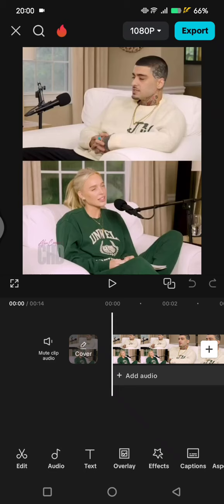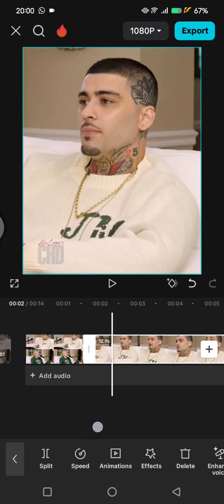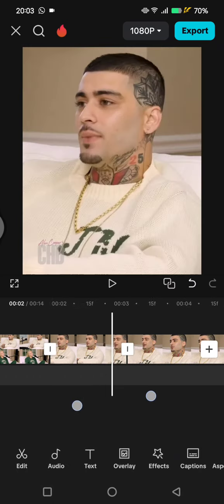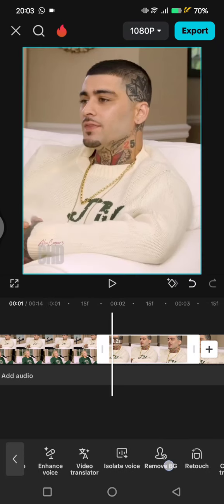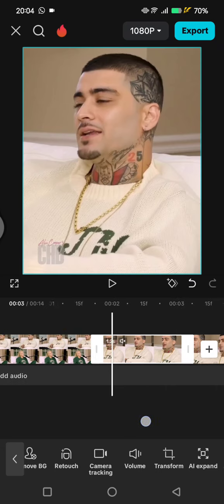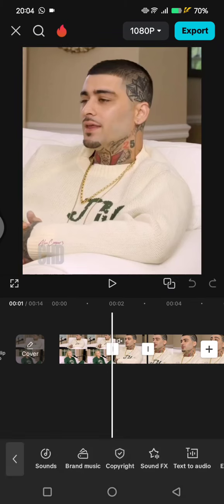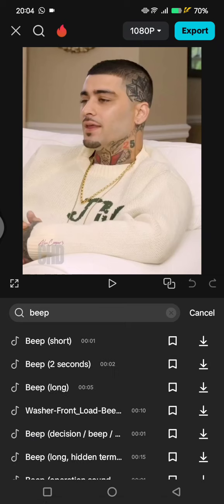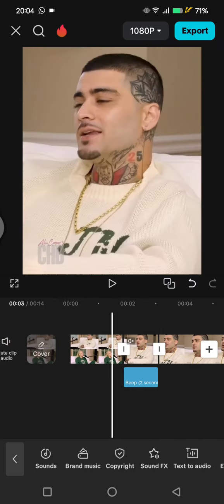🔥 COMPLETE: How To Mute Bad Words In CapCut (Quick & Easy) | Tutorial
Here's a quick and easy way to mute bad words on a video using CapCut